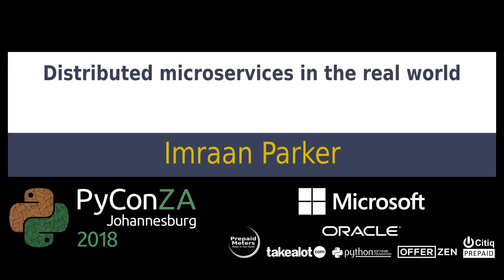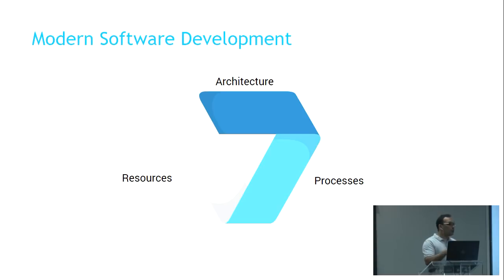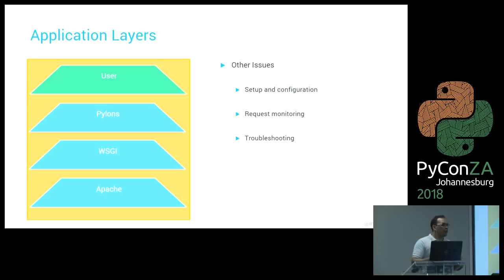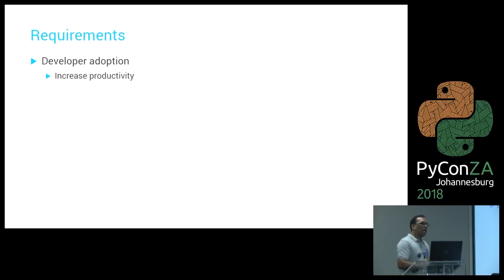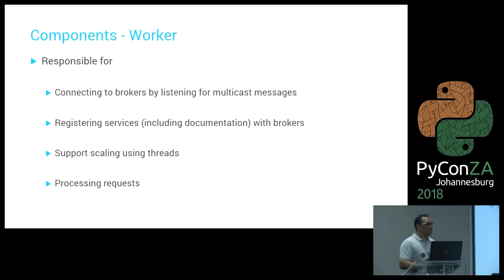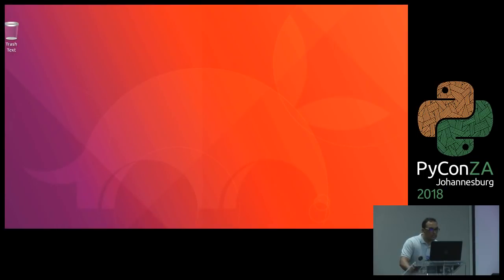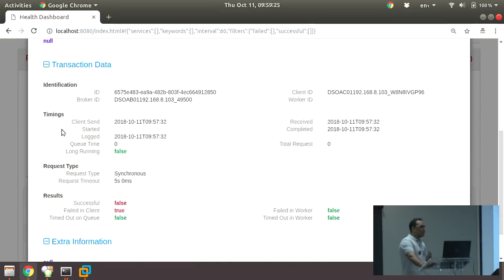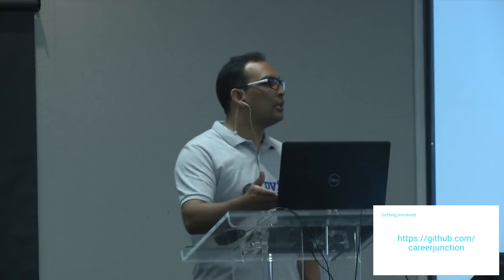Distributed microservices in the real world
Imraan Parker

This talk is intended for anyone interested in deploying microservices in their environment. It examines what is involved in developing, deploying and maintaining a distributed microservices architecture. Moving from a monolithic architecture to a services oriented architecture has many benefits and tradeoffs that need to be addressed.

One has to consider whether to go with an off the shelf solution or build your own. When does it make sense to do the latter? Tasks like monitoring and debugging is more difficult with the added complexity that is inherent with a distributed system.

This first part of the talk reviews what needs to be considered when deciding to build applications on a distributed microservices architecture. Topics that will be covered include:
‹ul›
    ‹li›Why choose a microservices architecture, and when not to?‹/li›
    ‹li›Objectives of a distributed services architecture‹/li›
    ‹ul›
        ‹li›Service presence‹/li›
        ‹li›Heartbeating‹/li›
        ‹li›Logging‹/li›
        ‹li›Security‹/li›
        ‹li›Reliability‹/›
        ‹li›Performance and Scalability‹/li›
        ‹li›Monitoring‹/li›
        ‹li›Troubleshooting‹/li›
        ‹li›Message contracts‹/li›
    ‹/ul›
‹/ul›

The second part of the talk delves into the micorservices framework built and used by CareerJunction. It is an in house framework written in Python 3 (3.5+) which uses asyncio for nonblocking I/O and ZeroMQ as a concurrency networking library.

In simple terms, the framework implements a reliable service-oriented request-reply dialog between a set of client applications, a set of brokers and a set of worker applications.

The features of the framework include those discussed in the first part of the talk and will be showcased by coding and deploying a service. Above and beyond that, the following topics will be covered:
‹ul›
    ‹li›Conceptual architecture‹/li›
    ‹li›Architecture goals‹/li›
    ‹li›Coding a service‹/li›
        ‹ul›
            ‹li›Creating and running a service‹/li›
            ‹li›Message contract parameters‹/li›
            ‹li›Exposing services via HTTP‹/li›
            ‹li›Scheduled Jobs‹/li›
        ‹/ul›
‹/ul›

The last part of the talk examines the lessons learnt over the past few years, what to avoid and the benefits it brought not only to the IT team, but to the business as a whole.
Topics that will be covered include:
‹ul›
    ‹li›IT benefits‹/li›
    ‹li›Business benefits‹/li›
    ‹li›What to avoid?‹/li›
‹/ul›

pyconza2018

python